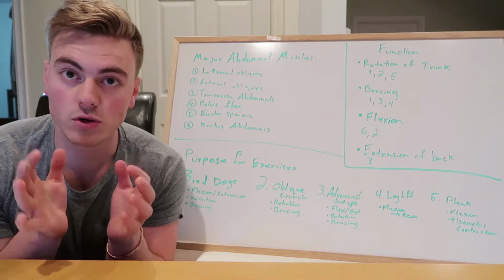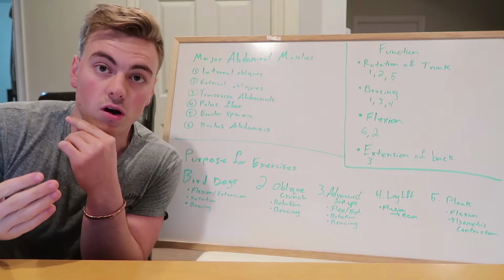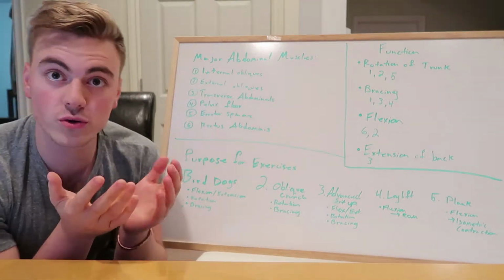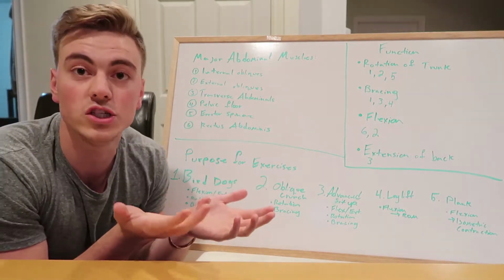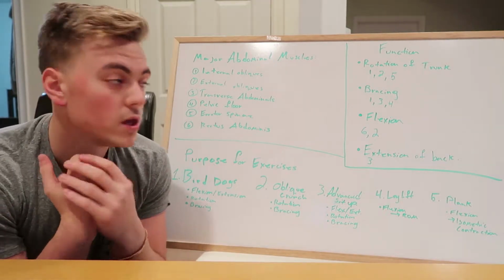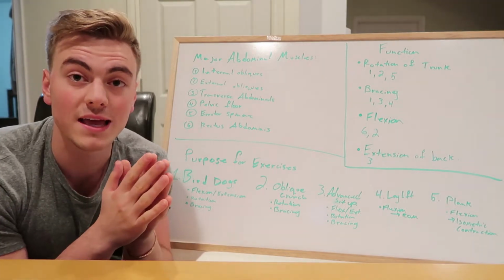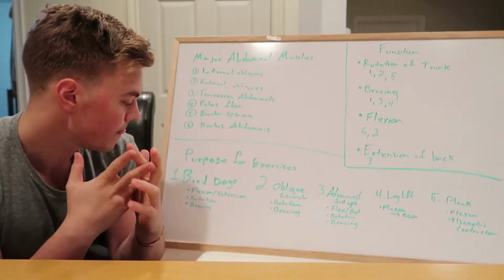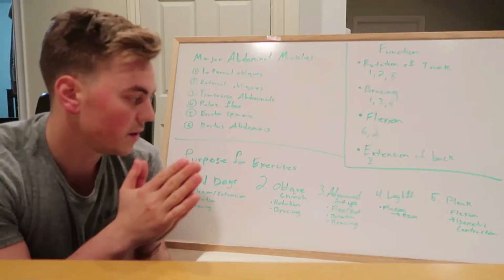THE KEY TO A SIX PACK // Weekly AB Session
This week ab workout is:

(1) 8 Bird Dogs / Side
(2) 6 Oblique Rotations / Side
(3) 12 Advanced Sit ups
(4) 10 Leg lifts
(5) 30s Extended Plank

If you wanna challenge yourself, rest 2 min, and do it all again!

Give her a try you'll love it! Next weeks video will be shorter for sure, and a little more precise!

Jeff Cavaliere Ab exercise!

Let me know if there is anything you would like to see in a future vid!

Much love